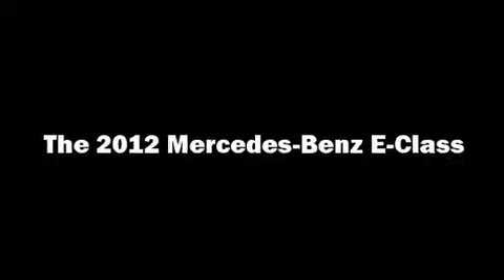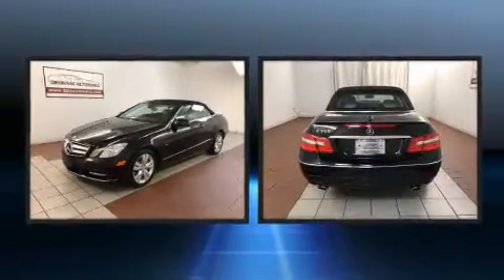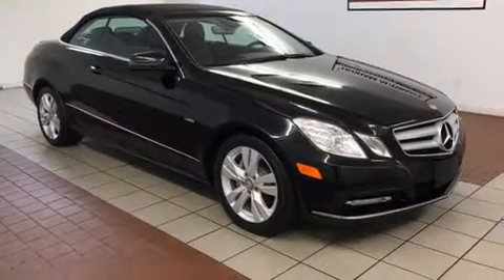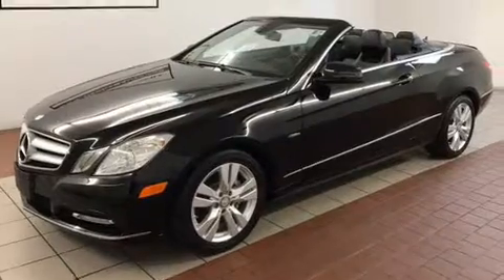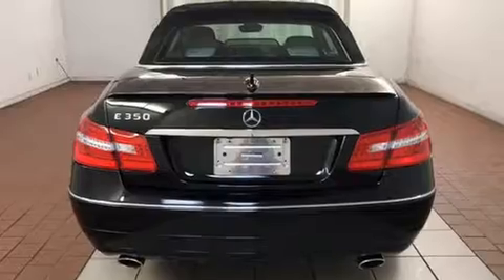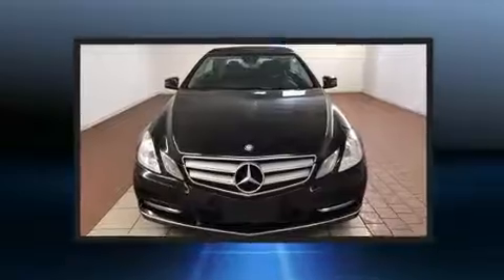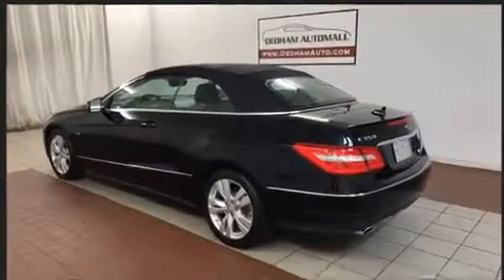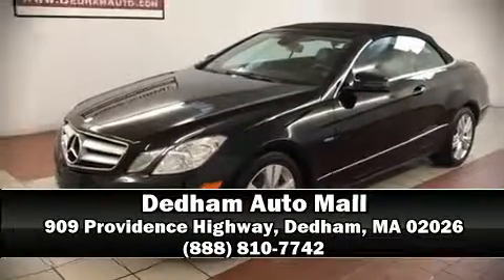2012 Mercedes-Benz E-Class E 350 in Dedham, MA 02026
Climb inside the 2012 Mercedes-Benz E-Class. This 2 door, 4 passenger convertible still has less than 35,000 miles! Under the hood you'll find a 6 cylinder engine with more than 300 horsepower, providing a spirited, yet composed ride and drive. Mercedes-Benz prioritized handling and performance with features such as: a tachometer, automatic dimming door mirrors, air conditioning, front fog lights, a power convertible roof, power windows, and much more. Mercedes-Benz ensures the safety and security of its passengers with equipment such as: dual front impact airbags, head curtain airbags, integrated roll-over protection, traction control, brake assist, anti-whiplash front head restraints, ignition disabling, and 4 wheel disc brakes with ABS. For added security, dynamic Stability Control supplements the drivetrain. A Carfax history report provides you peace of mind by detailing information related to past owners and service records. We know that you have high expectations, and we enjoy the challenge of meeting and exceeding them! Please don't hesitate to give us a call.